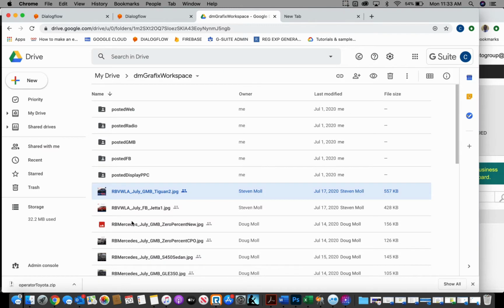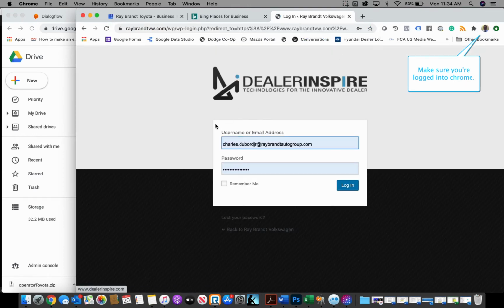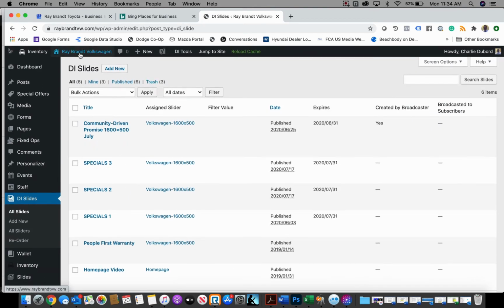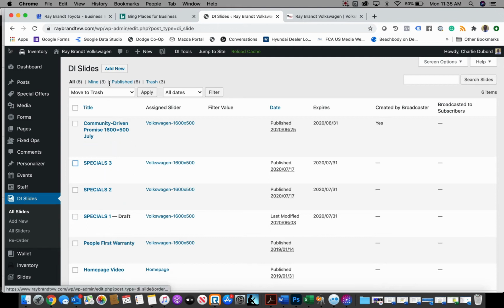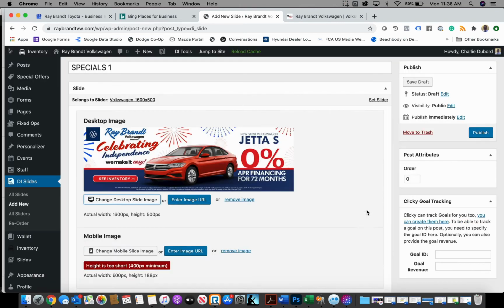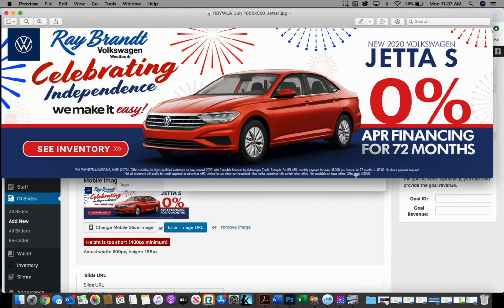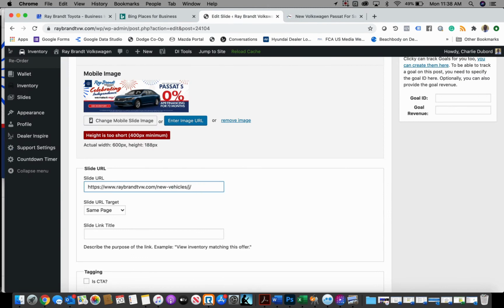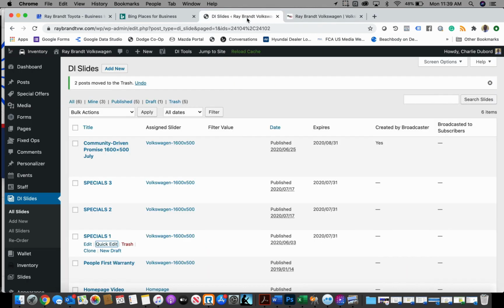Dealer Inspire- Adding Banners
How to add the monthly specials banners to the homepage of dealer inspire websites.